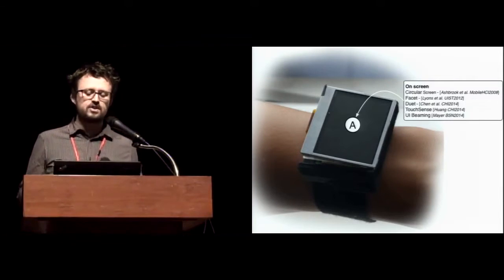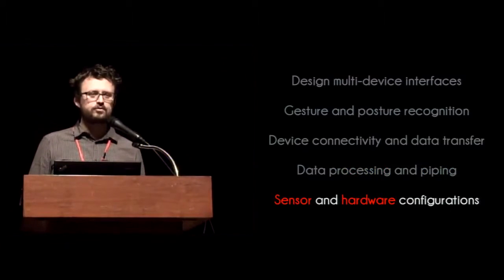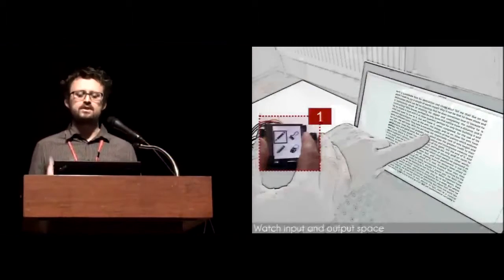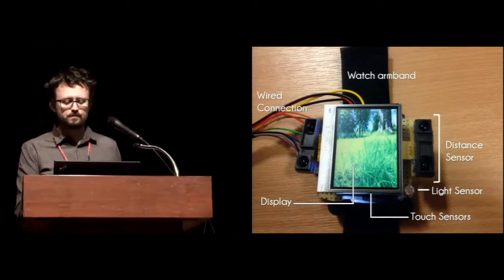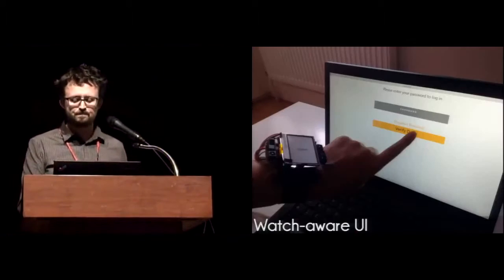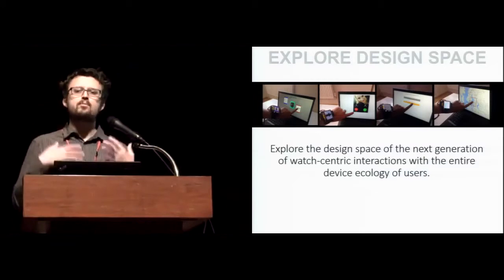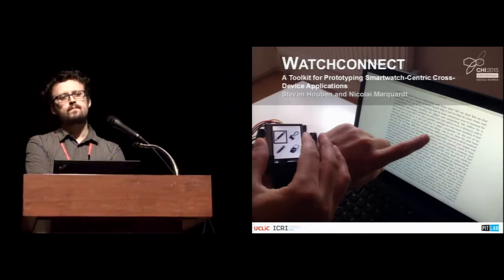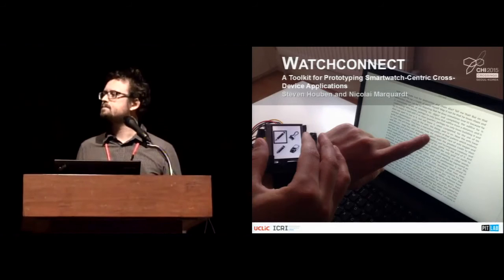WatchConnect: A Toolkit for Prototyping Smartwatch-Centric Cross-Device Applications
Steven Houben, Nicolai Marquardt

Session: Smartwatch Interaction

Abstract
People increasingly use smartwatches in tandem with other devices such as smartphones, laptops or tablets. This allows for novel cross-device applications that use the watch as both input device and output display. However, despite the increasing availability of smartwatches, prototyping cross-device watch-centric applications remains a challenging task. Developers are limited in the applications they can explore as available toolkits provide only limited access to different types of input sensors for cross-device interactions. To address this problem, we introduce WatchConnect, a toolkit for rapidly prototyping cross-device applications and interaction techniques with smartwatches. The toolkit provides developers with (i) an extendable hardware platform that emulates a smartwatch, (ii) a UI framework that integrates with an existing UI builder, and (iii) a rich set of input and output events using a range of built-in sensor mappings. We demonstrate the versatility and design space of the toolkit with five interaction techniques and applications.